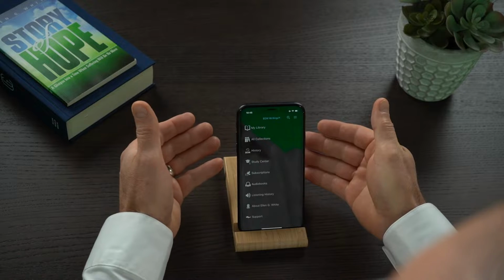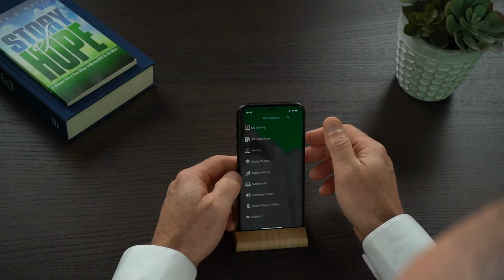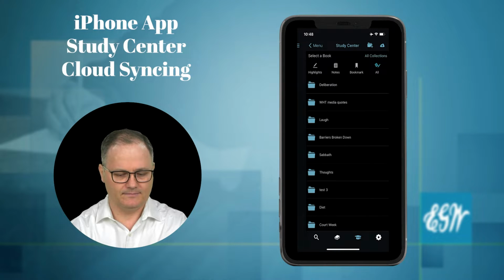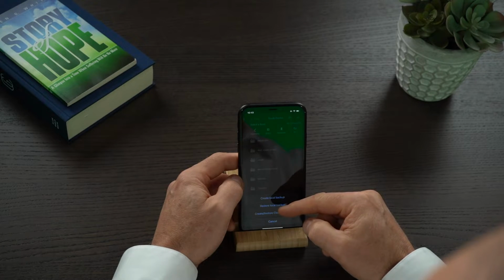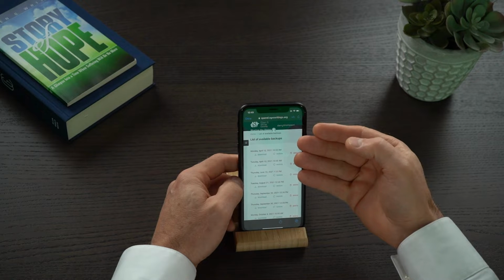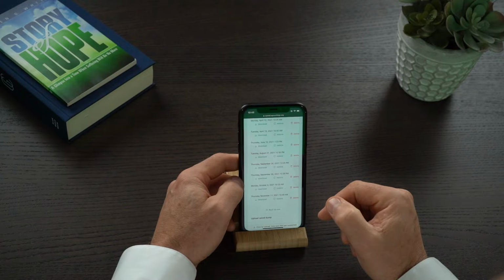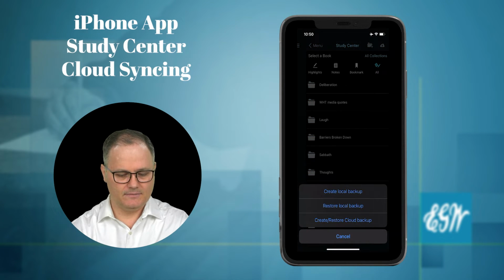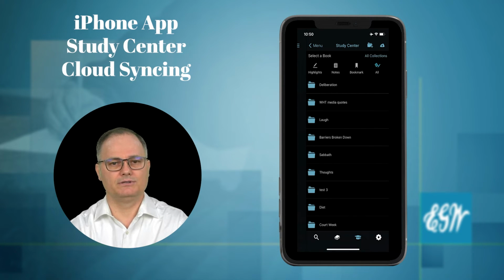A Look at Cloud Syncing in Study Center on the EGW Writings 2 app on the iPhone